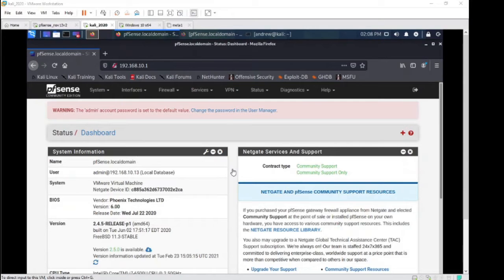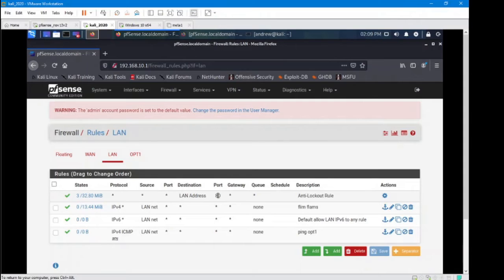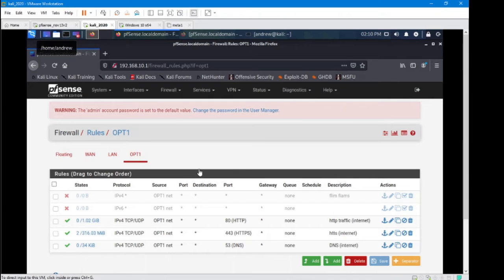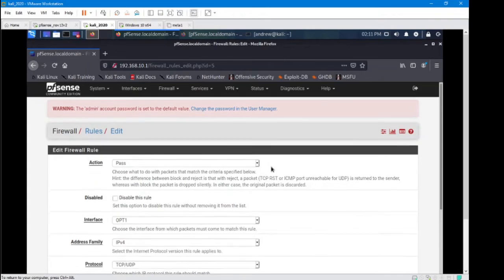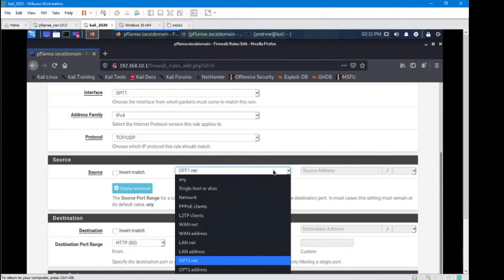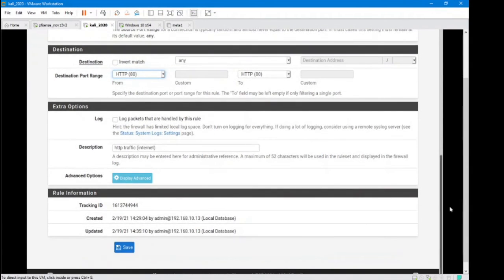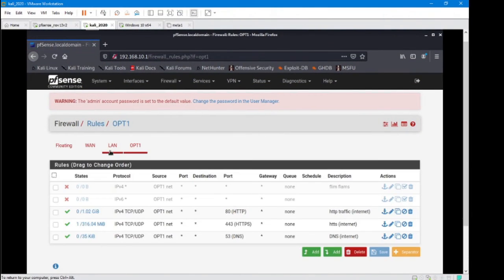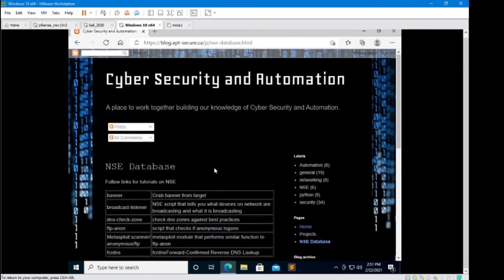PFSense: Connecting Network to the Internet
For those familiar with pfsense you know that LAN comes with some default firewall rules.  When you add a third interface you don't get these default rules.
This video shows you 3 important rules for allowing users on a network to connect to the internet!